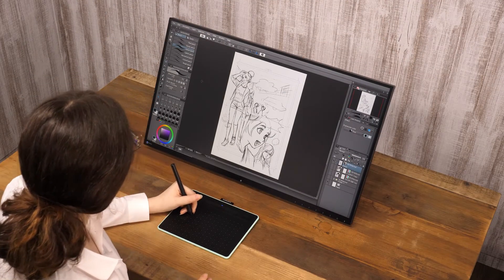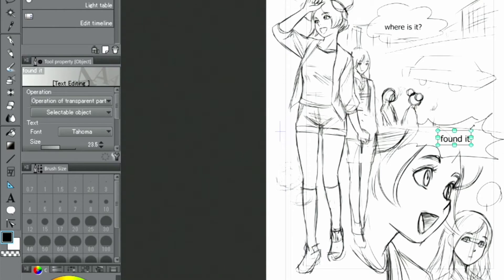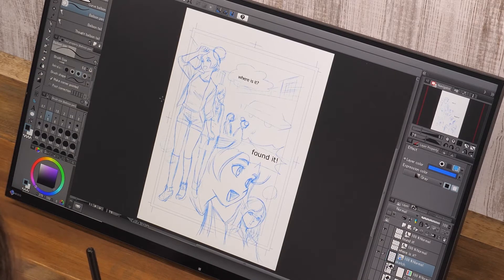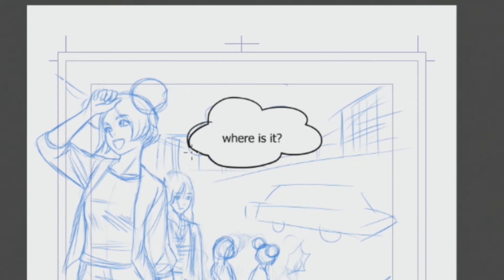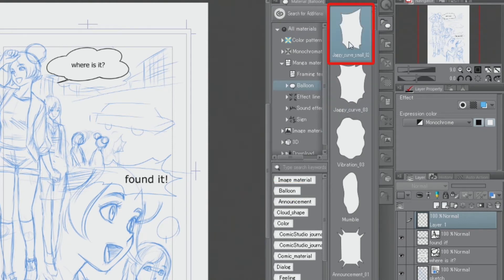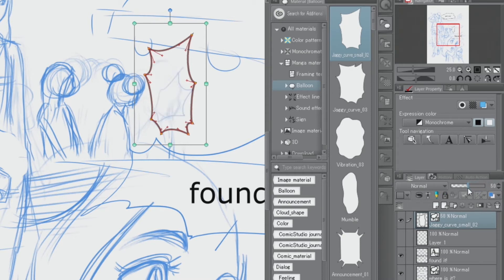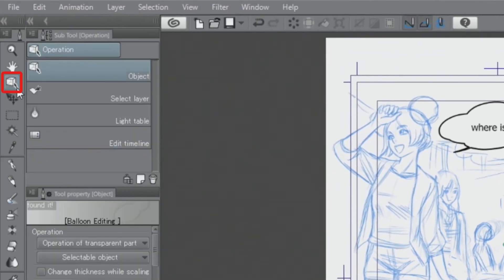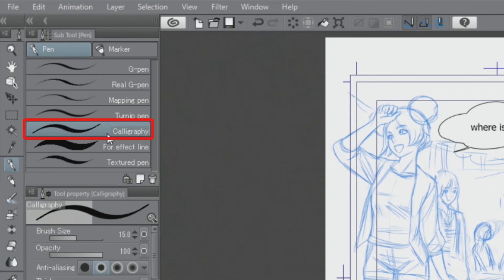Making a Manga with Clip Studio: Text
Text is added and speech balloons are drawn using various techniques.